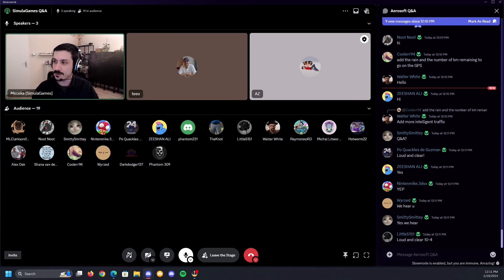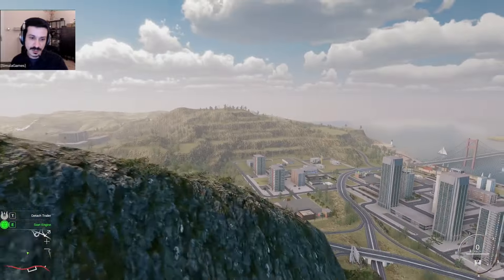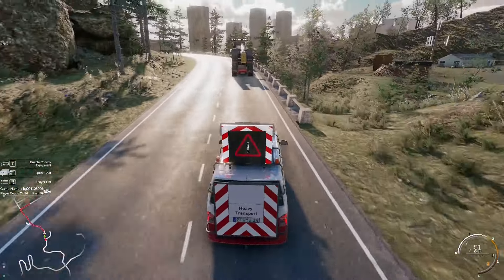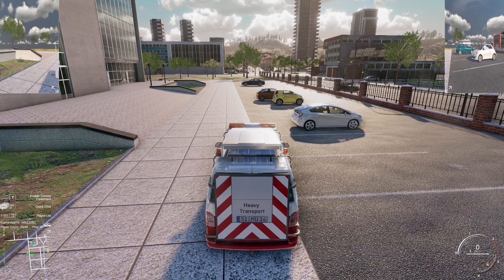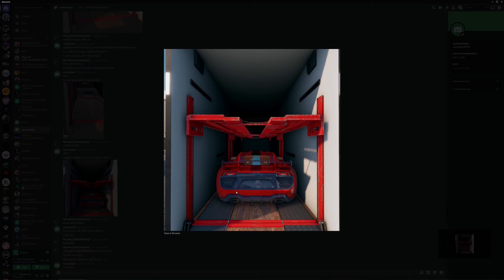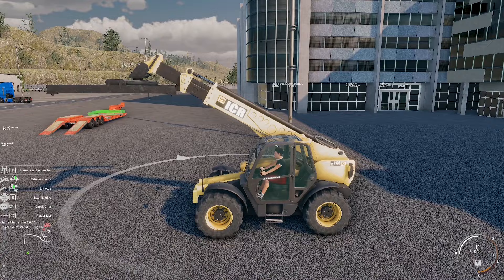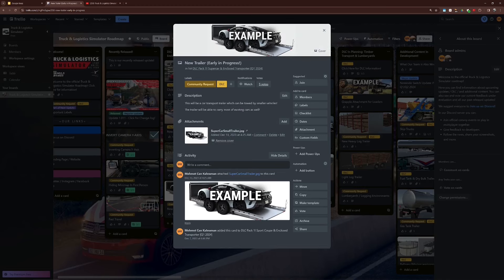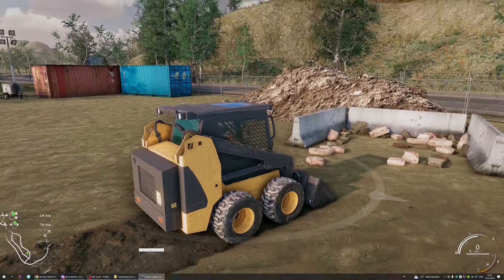Truck & Logistics Simulator Q&A Highlights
We made a highlight video for you of the last Truck & Logistics Simulator Q&A live session in the Simula Games Discord! 😊

This is your chance to get insights into the game's development.